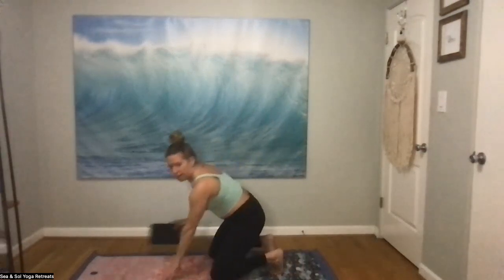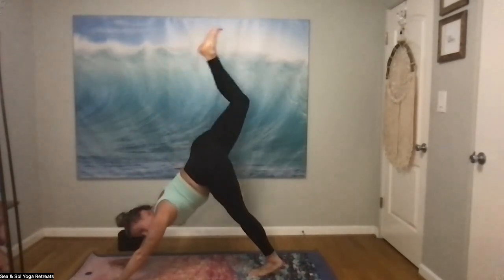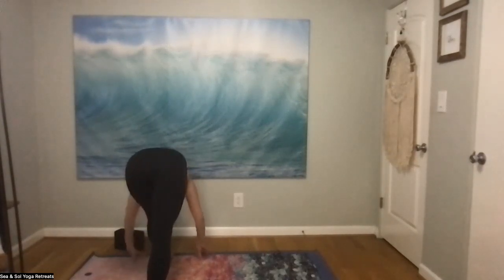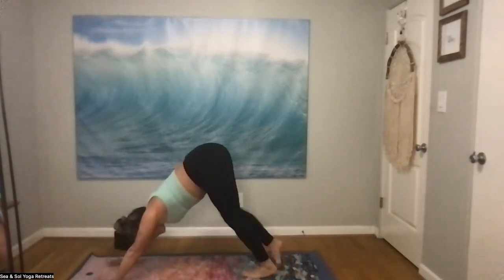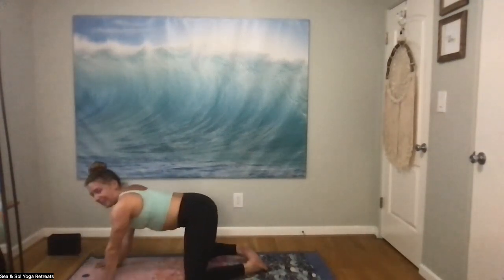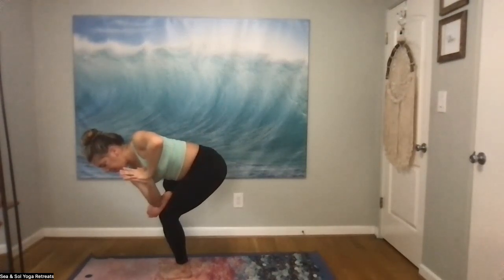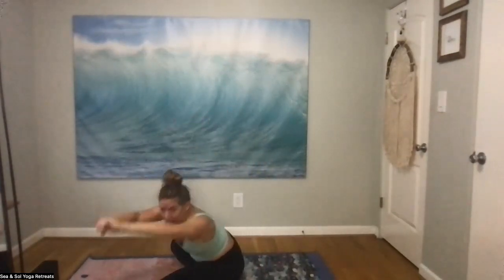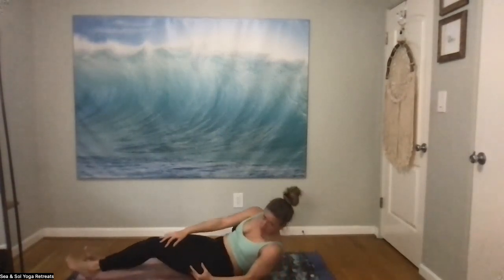Spring into Vinyasa with Shell March 2024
Grab one or two blocks and learn to fall and and get back up. Create space for new growth in your practice and your life. Enjoy!

I'm offering an EARLY BIRD SALE of $300 off of my
"Journey to the Sol" Yoga Retreat

SALE ends March 31st. Use CODE: SOLSHINE & enjoy a rejuvenating yoga retreat in the Paradise of Tulum, Mexico.